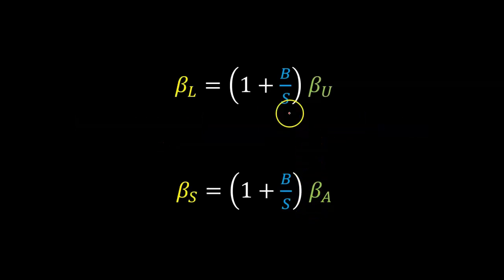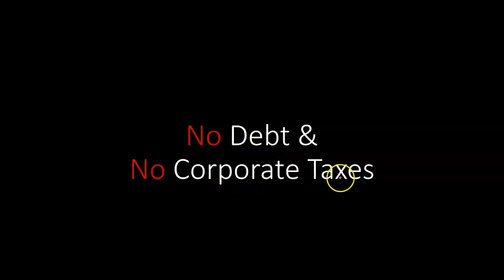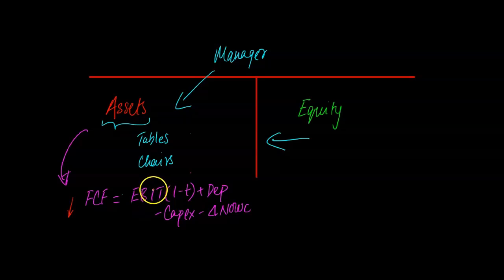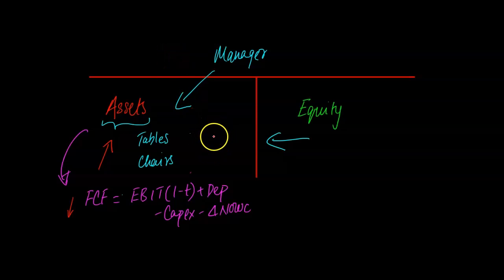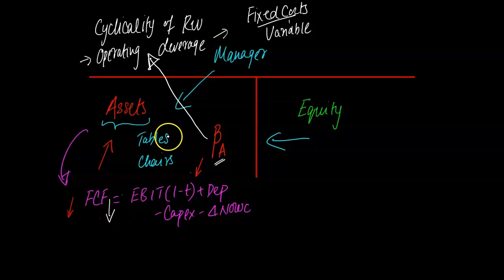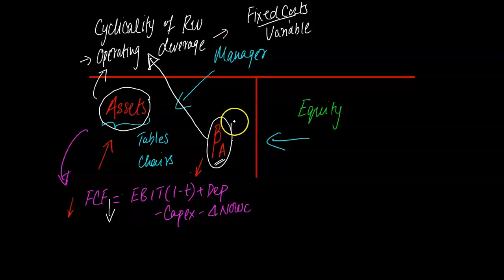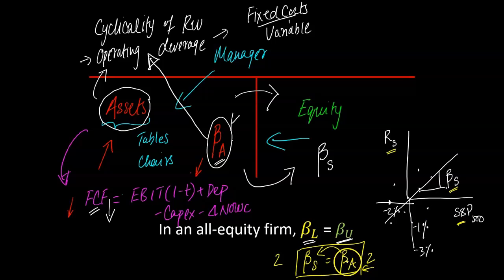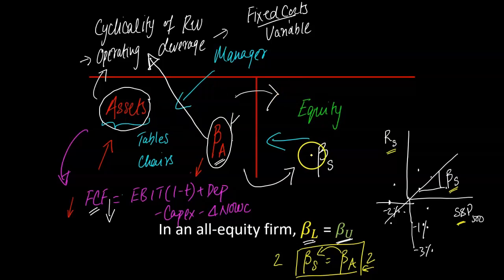Relationship Between Unlevered Beta and Levered Beta | Part 1 of 3: No Debt, No Corporate Taxes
In this video, I explain the fundamental distinction between a firm's unlevered beta (aka asset beta) and its levered beta (aka equity beta). I do this in a very simple setting where it is assumed that all of a firm's assets are funded purely with equity (i.e. there is no debt). I also assume that there are no corporate taxes. These assumptions are relaxed in follow-up videos.